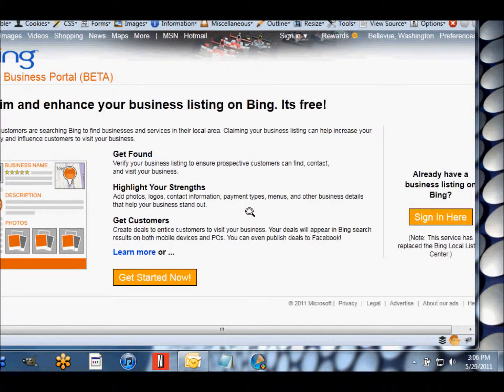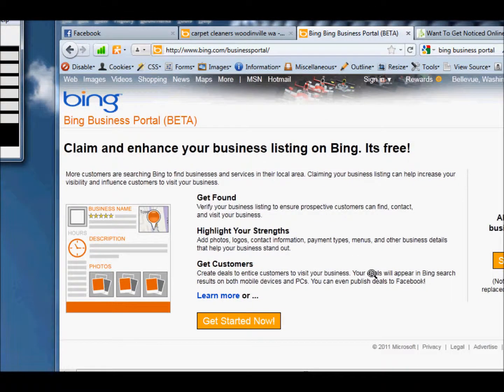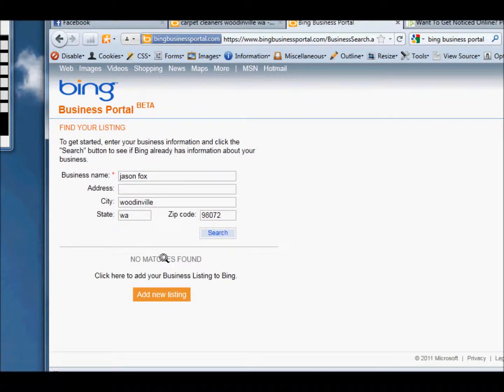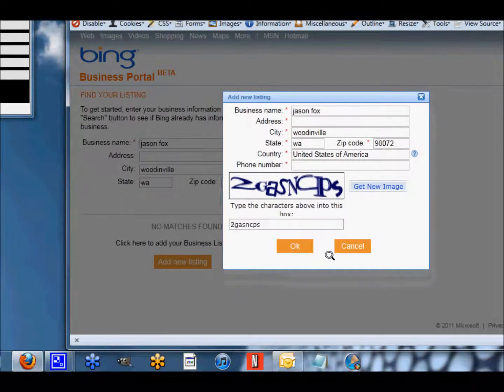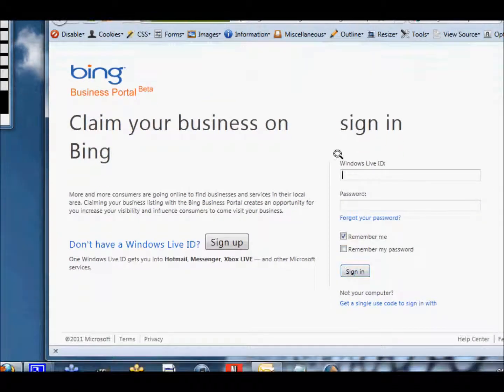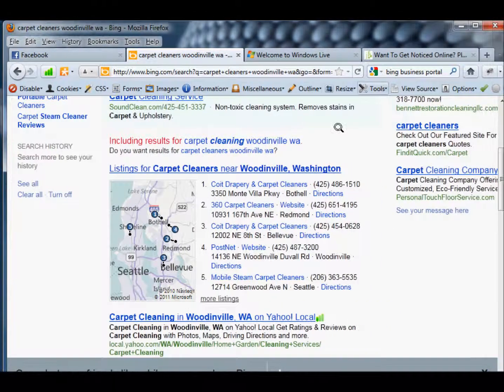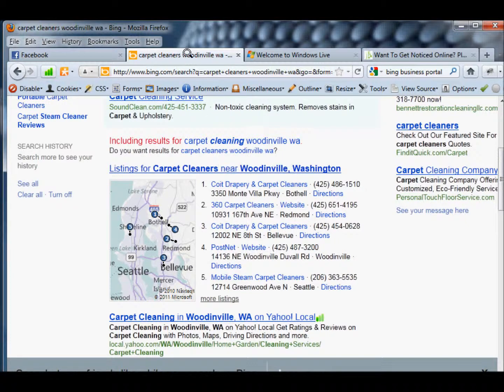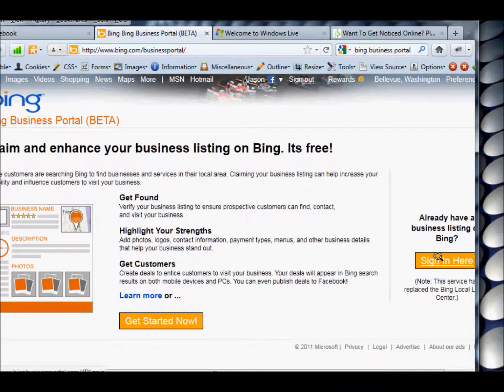How To Add A Business To Bing - Bing Business Portal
Add A Business To Bing | Having your business well represented on Bing is a MUST.  30% of people use Bing to do their searches.  Make sure that your business is on Bing Maps using the Bing Business Portal.  Jason Fox